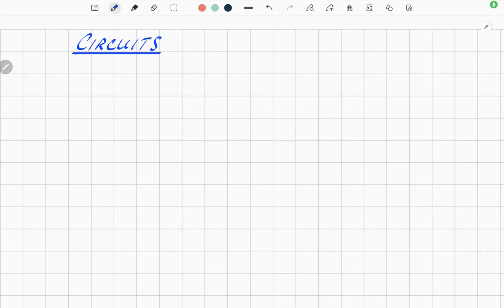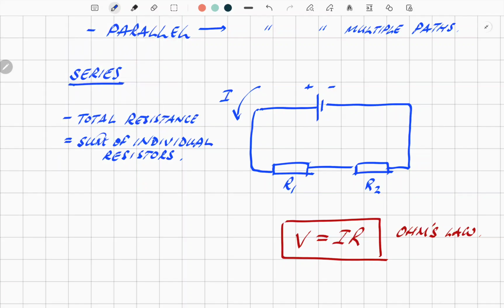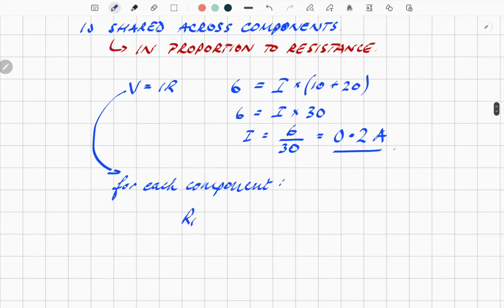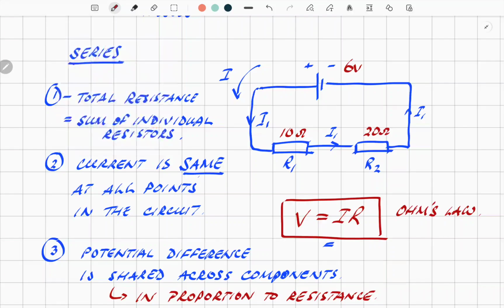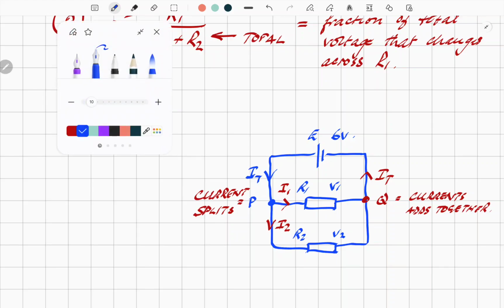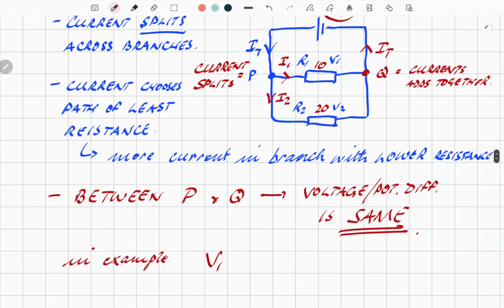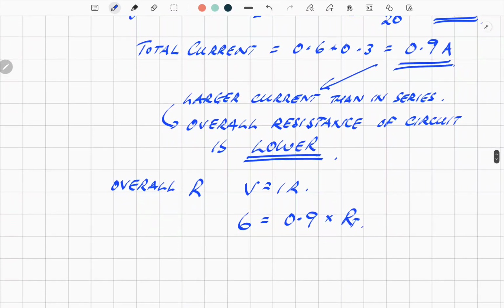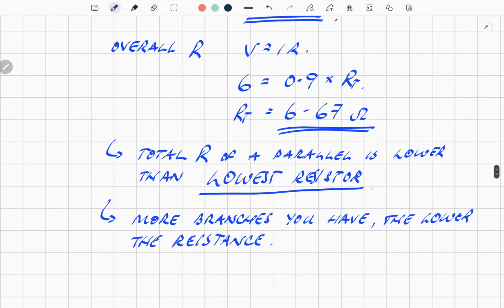Series Circuits, Parallel Circuits GCSE Physics Electricity Recorded in Lesson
Full explanation of series and parallel circuits in electricity in GCSE Physics. This is a recording from one of my lessons. It covers current, resistance, voltage, potential difference and electromotive force including calculations and explanations.

If you have any questions or suggestions or would like to see a particular topic please drop it in the comments.